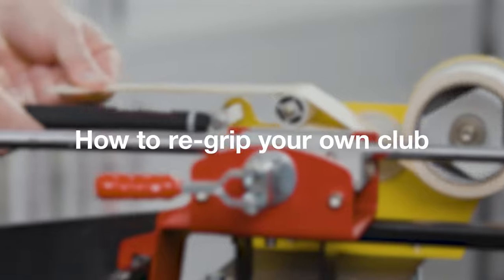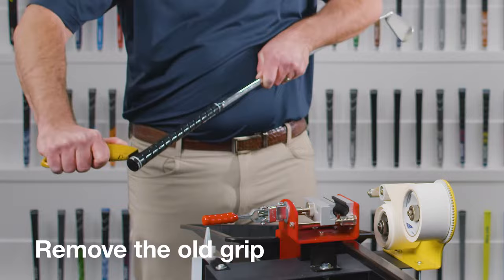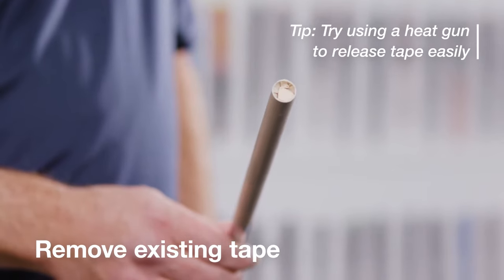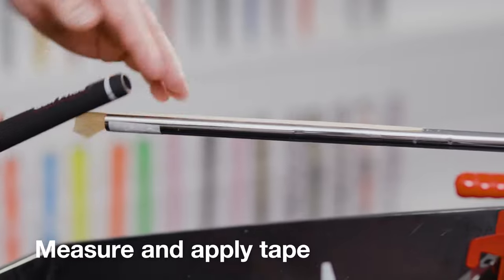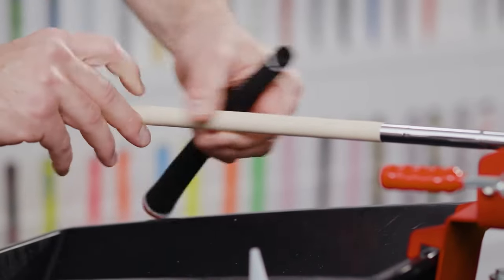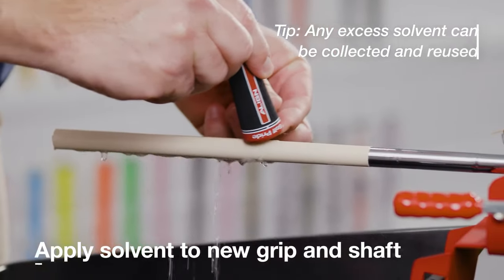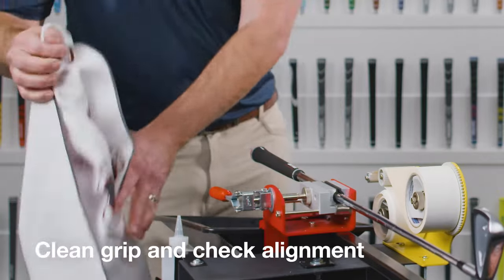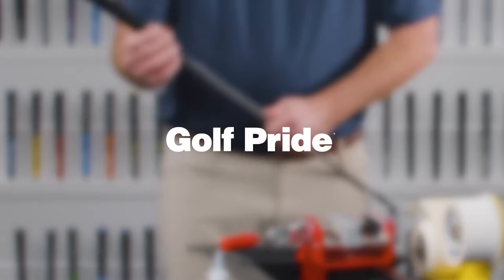How to Re-grip Your Clubs with Golf Pride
We walk you through the simple process of regripping your clubs.